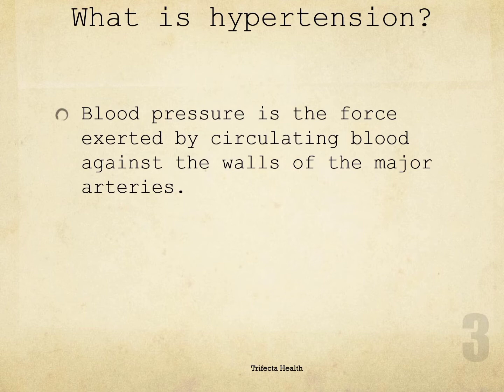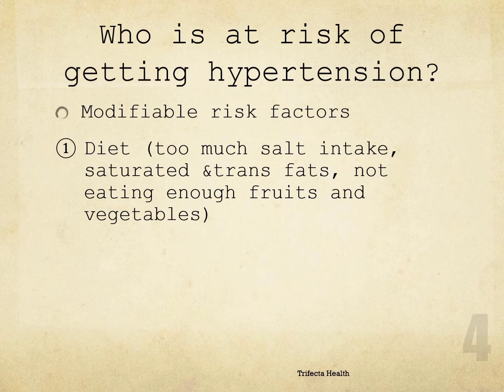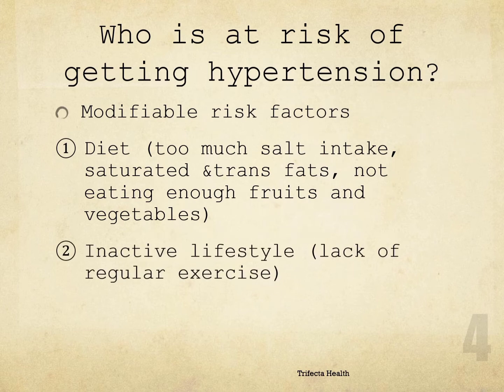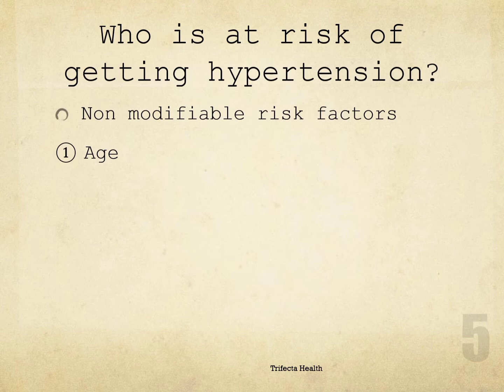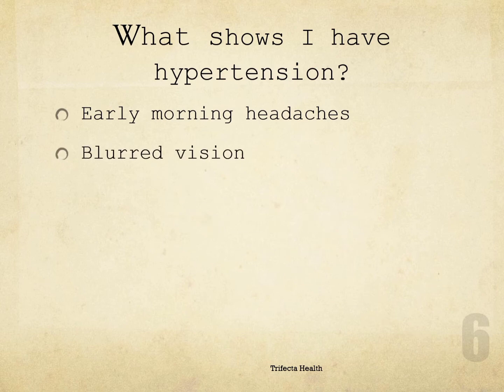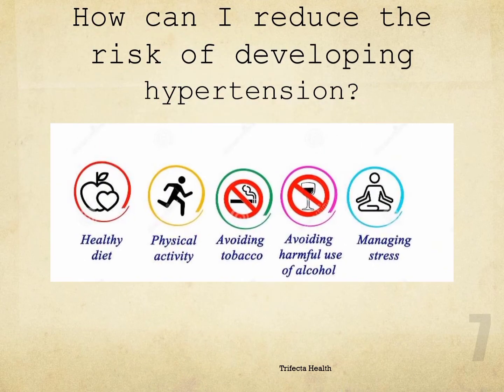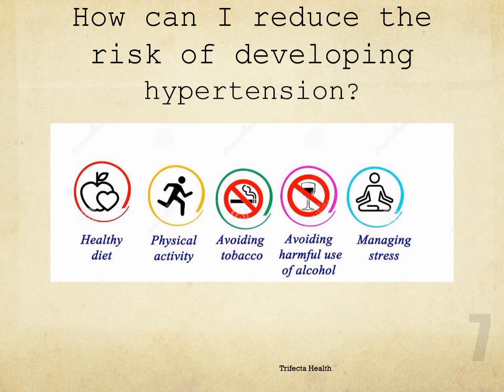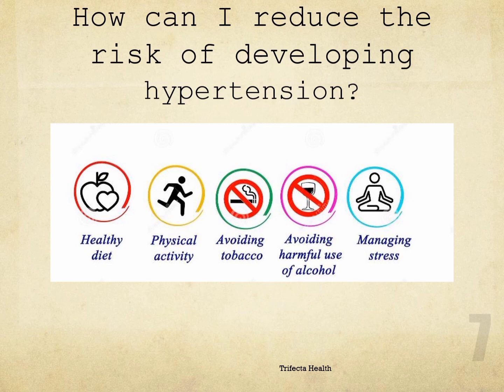September 5, 2020